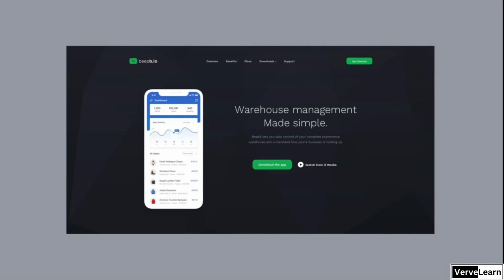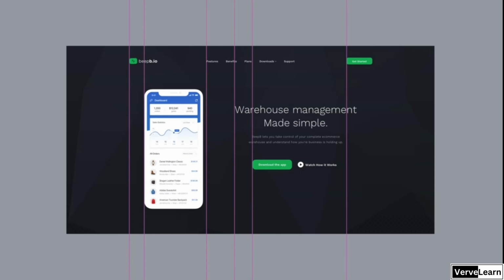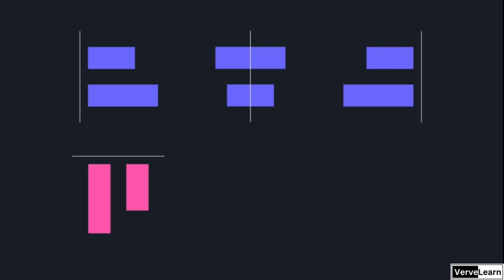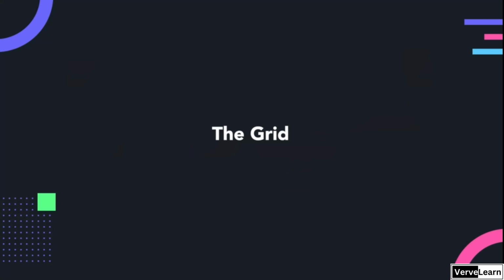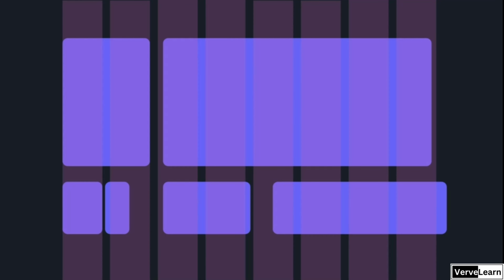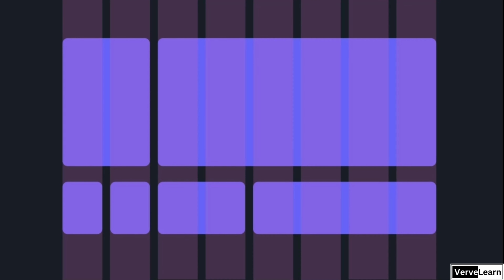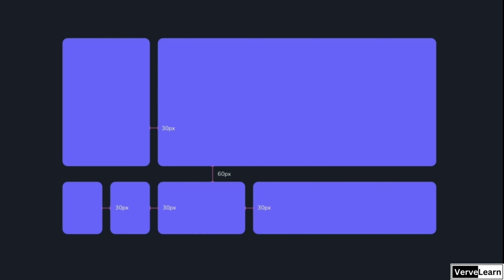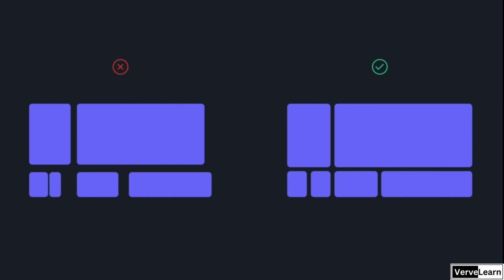Do THIS to make your Websites 10X more attractive 🔥🔥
Get full access to our No-Code Web design course here

Learn how to get paid by designing and building stunning, fully functional & professional

websites for clients or use the knowledge to build your own SaaS product without writing a

single line of code.